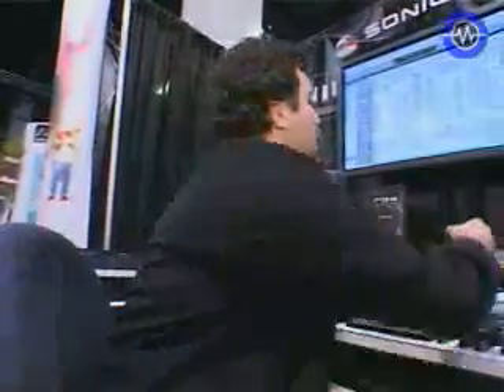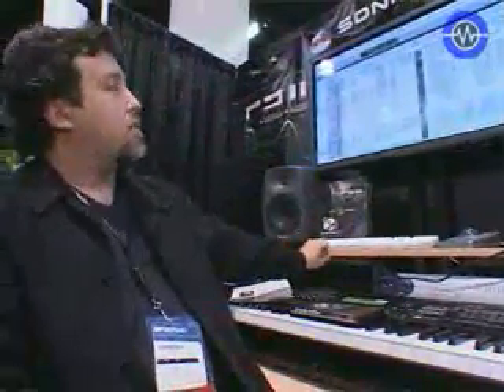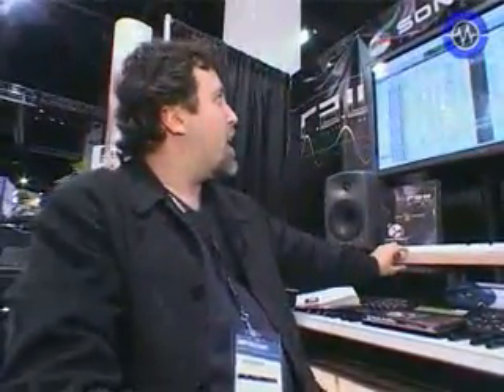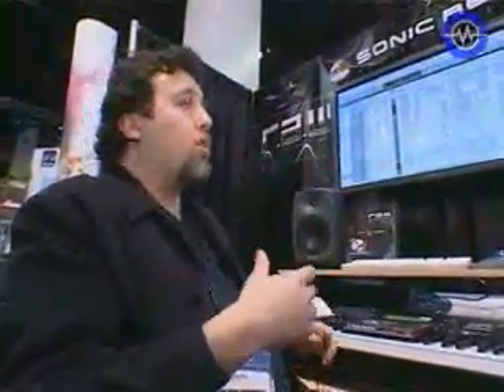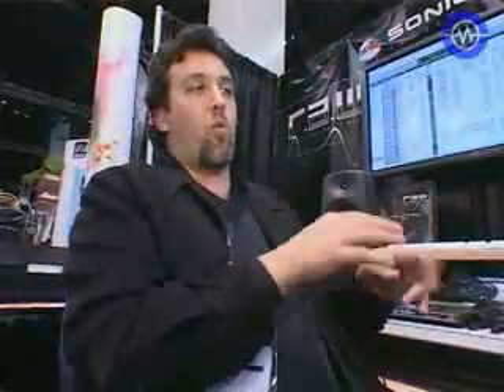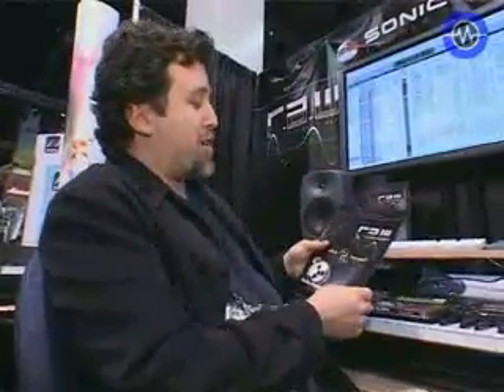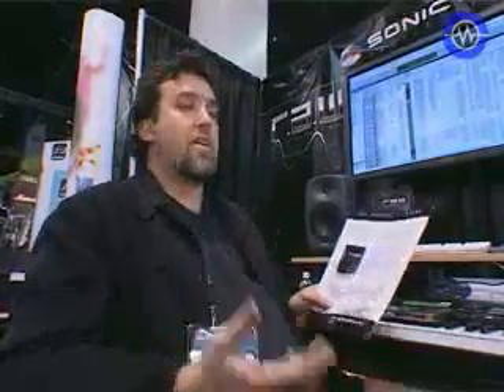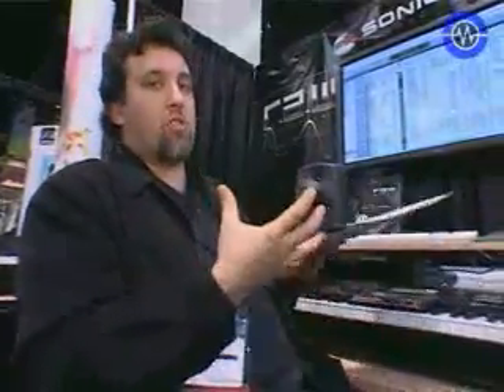Studio ProFiles MT Demo pt3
A demonstration of the multi-track grooves. These grooves are both unique multitrack REX files as well as keyboard maps in the Infinite Player plug-in so you can play the grooves from the keyboard and mix the mic channels (that match up with the Infinite Player's multitrack drum kits as well for the ultimate flexibility.)